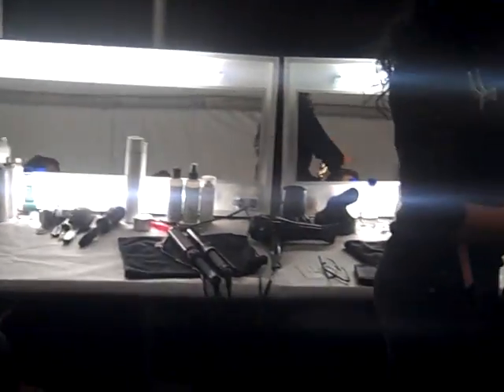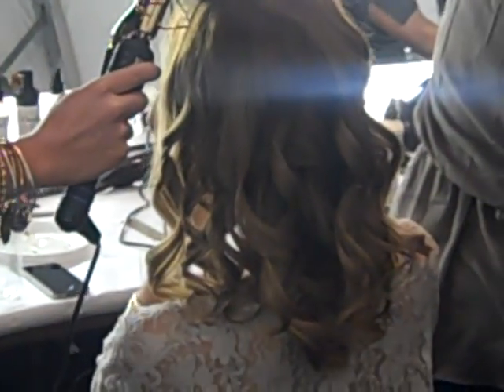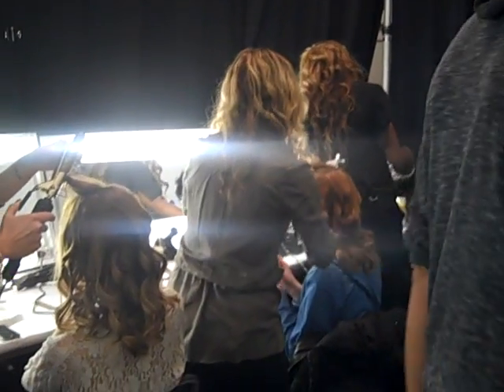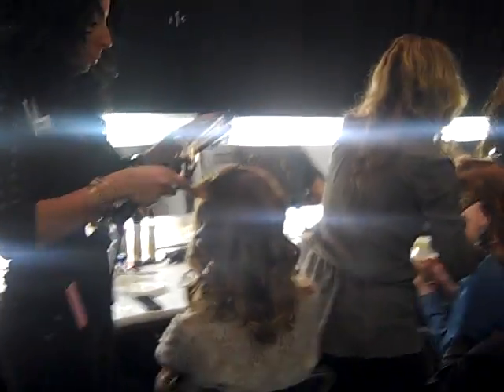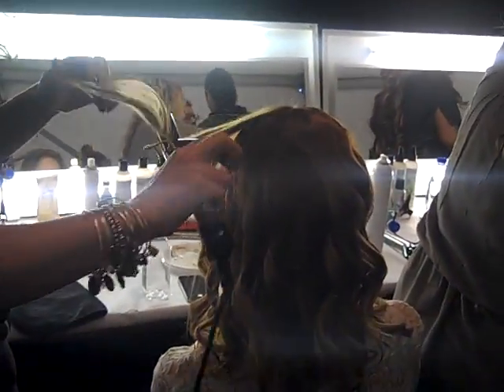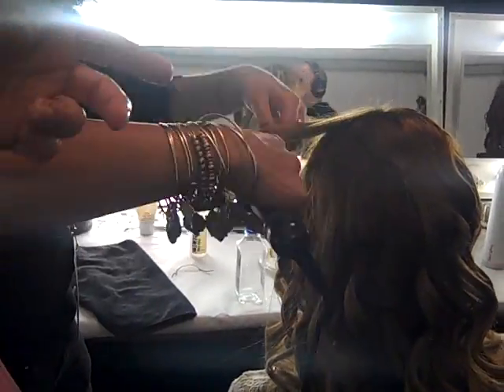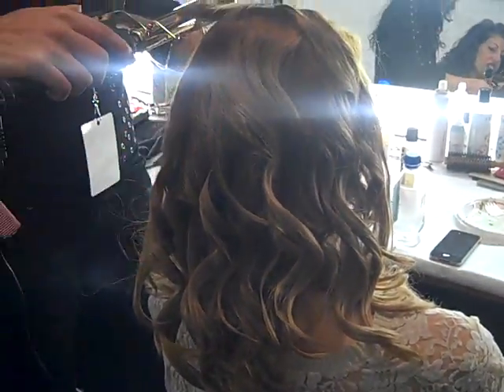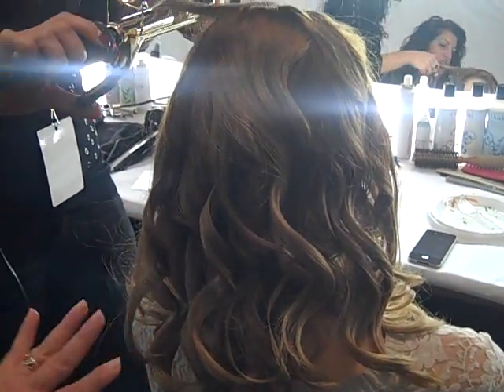Ouidad backstage at Rebecca Minkoff Fall 2011 show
Curly hair expert Ouidad speaks to BATF about the bed head look at Rebecca Minkoff's Fall 2011 show for NYFW. Feb 11, 2011 Beauty and the Feast